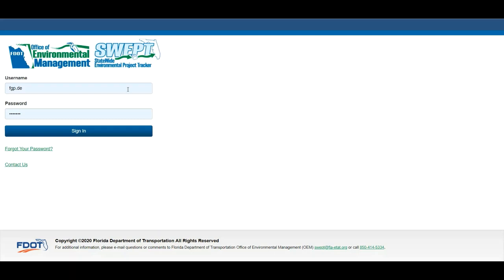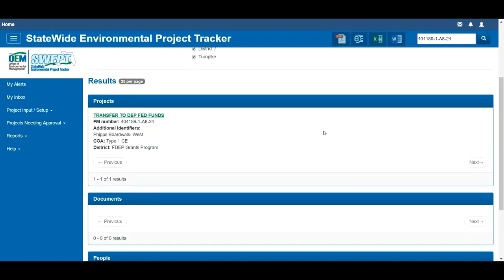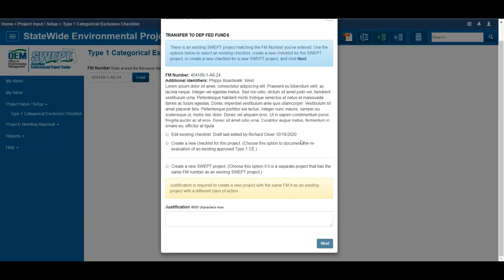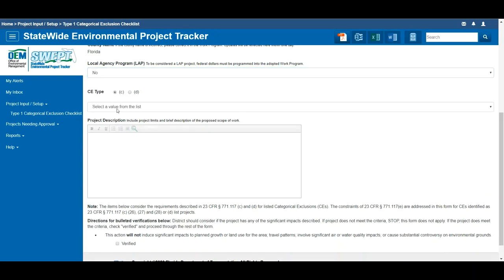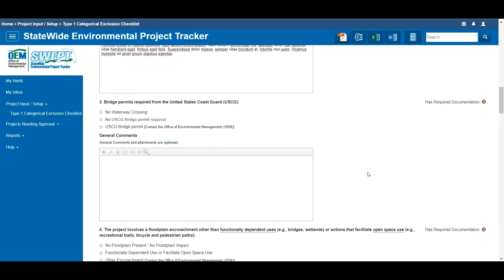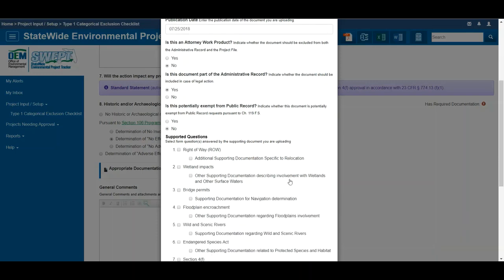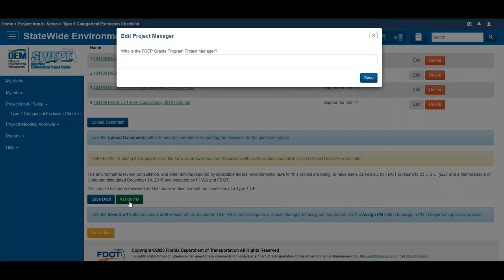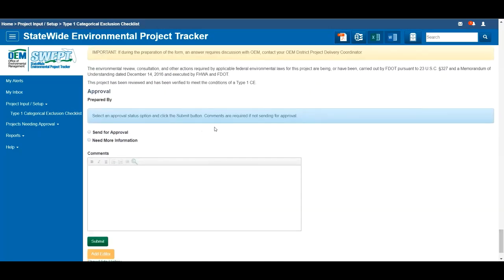FRTP NEPA Onboarding 04 T1CE DEMO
FDOT OEM NEPA Onboarding with FDEP Grantees - this is demonstration of the Statewide Environmental Project Tracker.